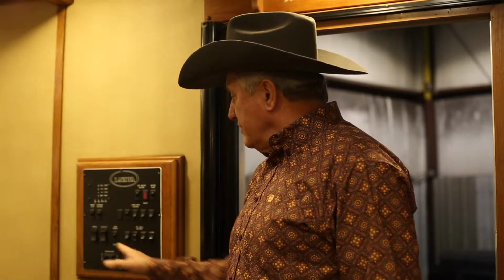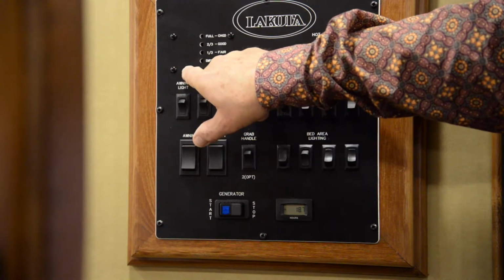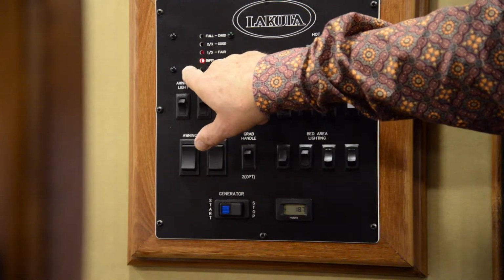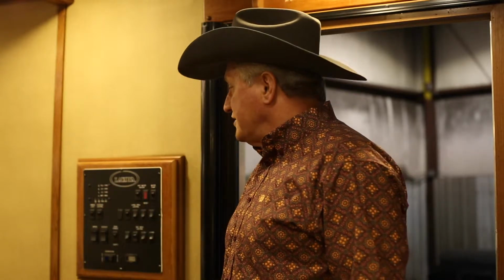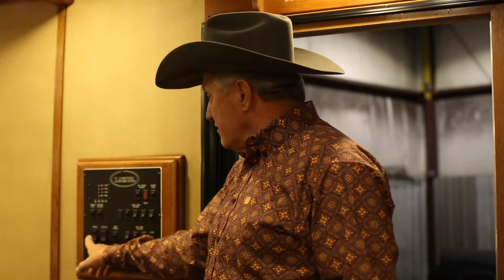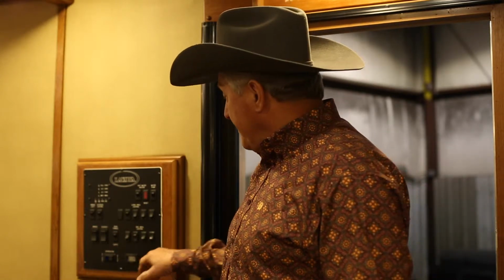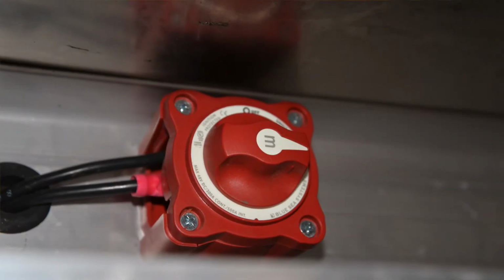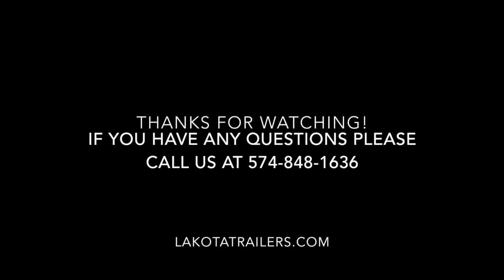How to Use the All In One Panel | By Lakota Trailers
This is a tutorial video on how to use All In One Panel in your Lakota Bighorn Edition Horse Trailer.